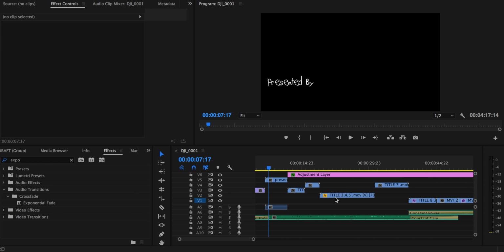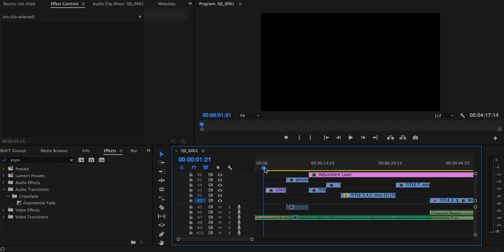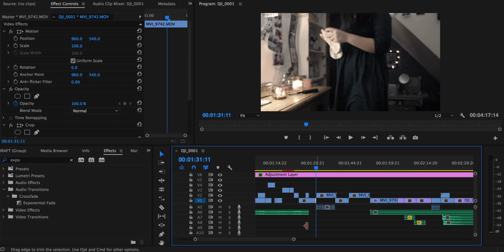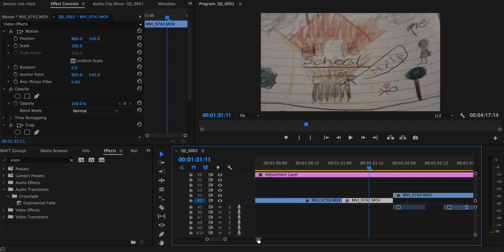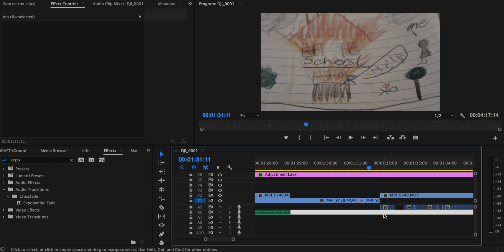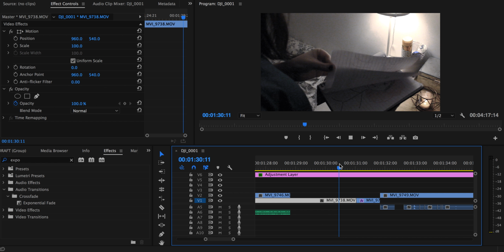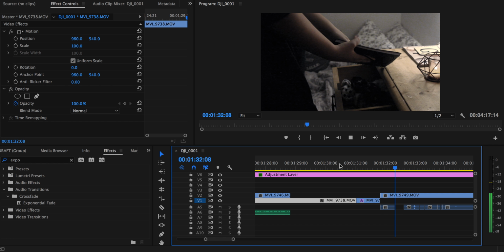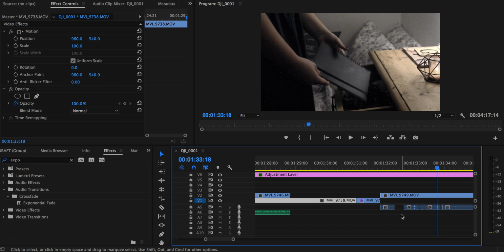Premiere Pro Technology - Evaluation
For my AS Media Coursework